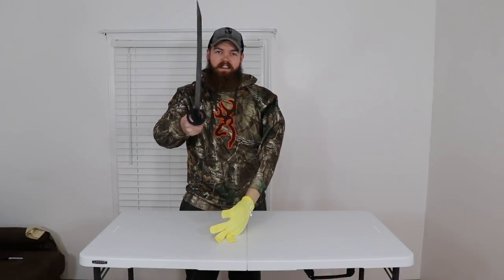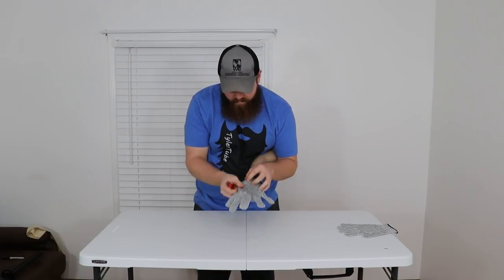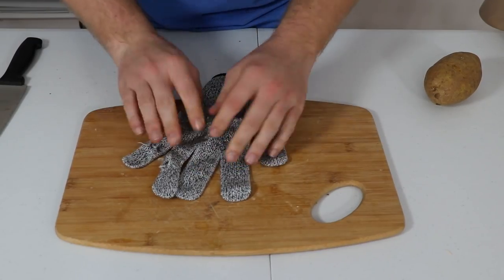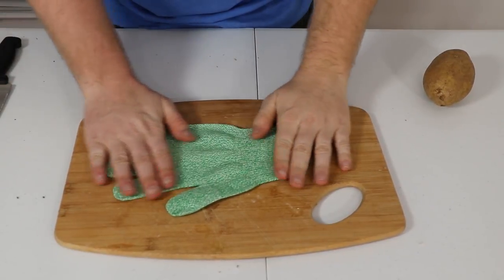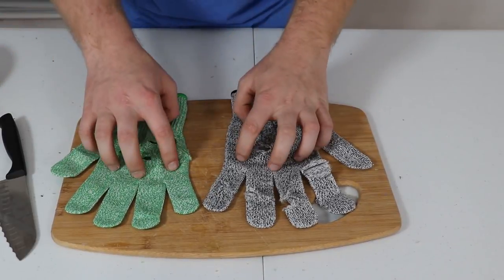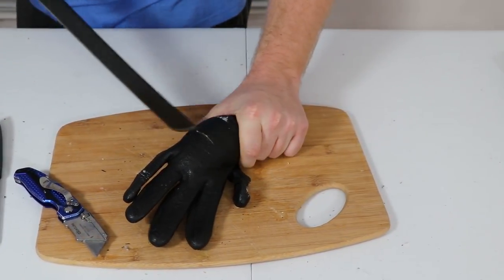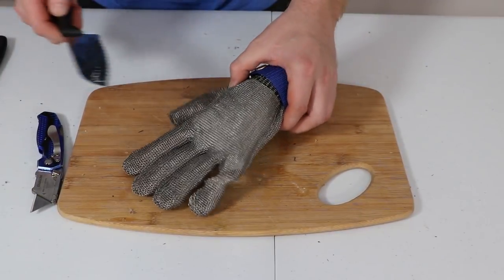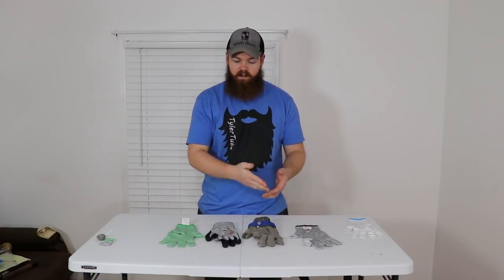which cut proof gloves are the best?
no cry gloves
Dex fit gloves
tru chef gloves
metal glove

In this episode i bought 4 pairs of cut resistant gloves from amazon and tested each one to see which was the best, enjoy! :)